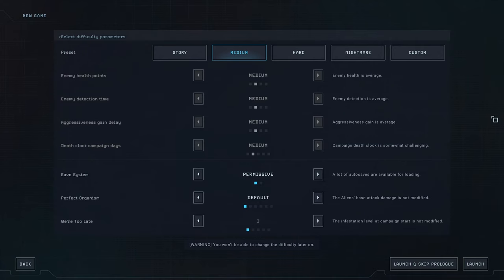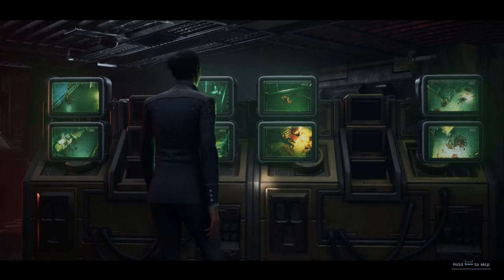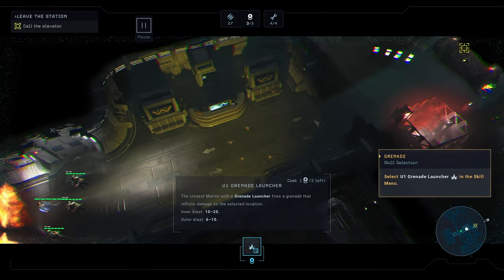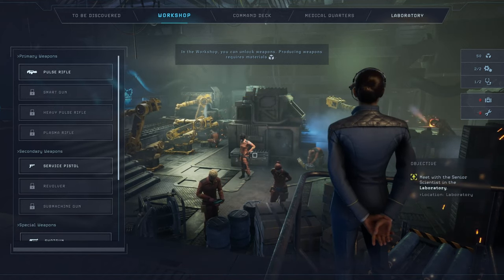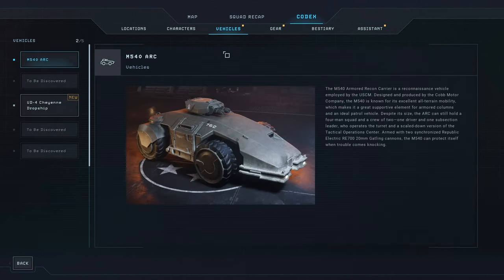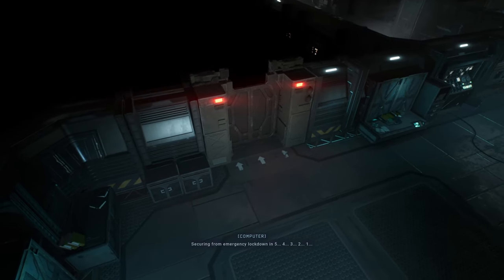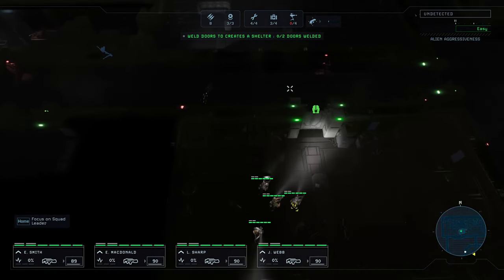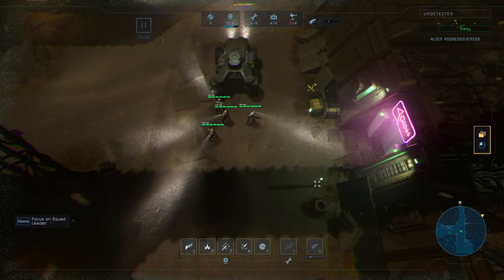Stalker Player tries Aliens Dark Descent for the first time - episode 1 'Cerberus Protocol'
Today we will try Aliens Dark Descent for the first time. I have never played this game before, but I have enjoyed similar games. On this episode we will go through the Prologue, and we will start the first mission with our UNSC squad.

If you want to show your support and appreciation, you can also buy me a drink!